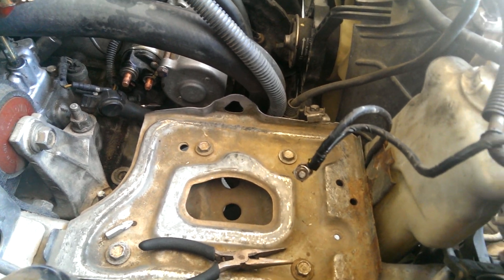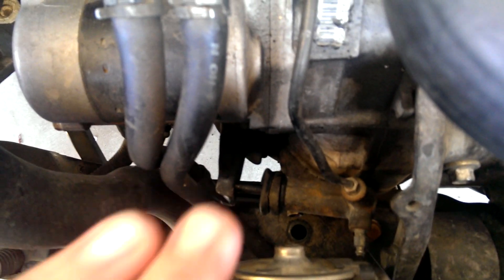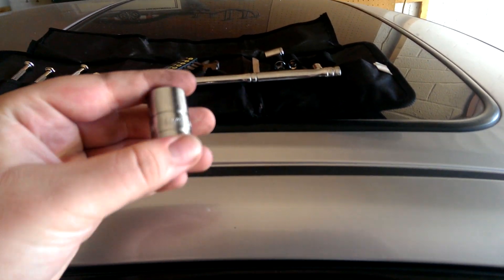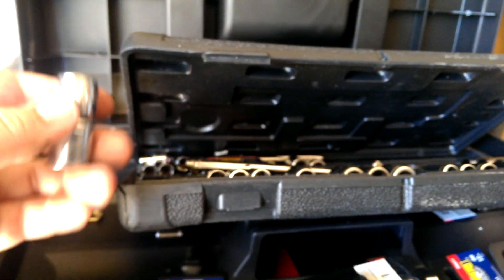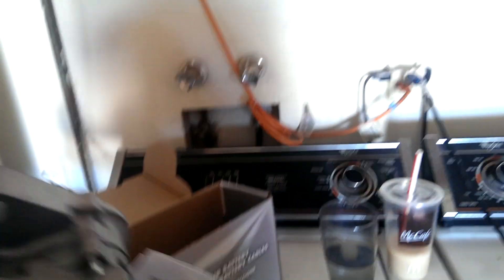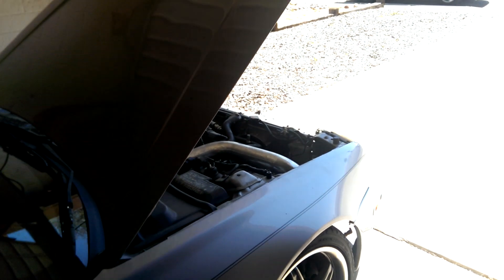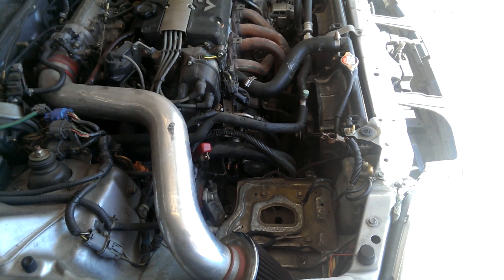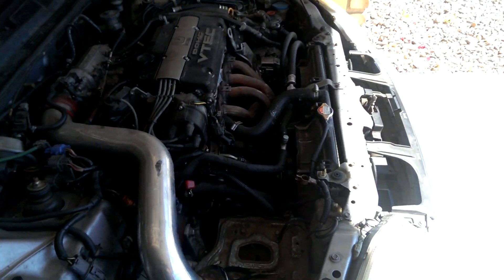97 Honda Prelude SH-Replacing the Starter-Pt 1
Sorry in advance for the fan in the background and if I used any wrong terminology; first time wrenching on my car myself.

***Edit: Wow 3yrs already. I 110% forgot to upload part 2 and I have no idea where it went. Sorry for people here looking for an answer. I no longer have this car, ended up destroying the transmission and warping the head.